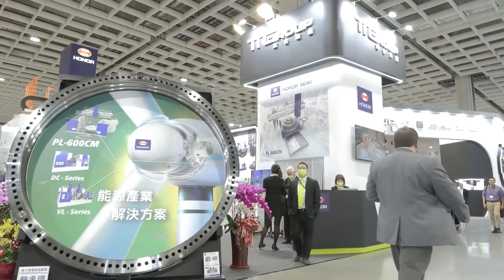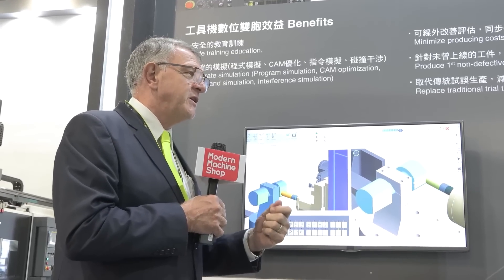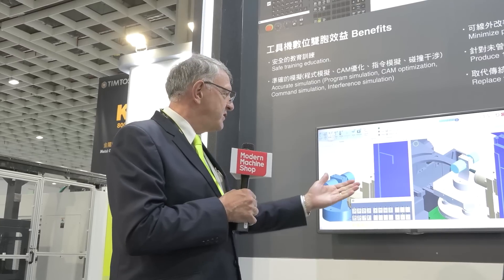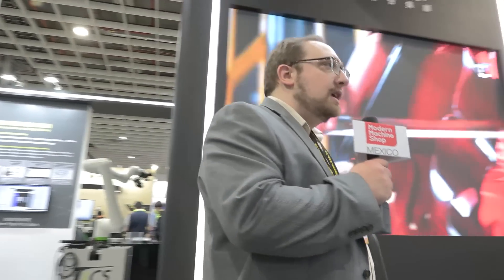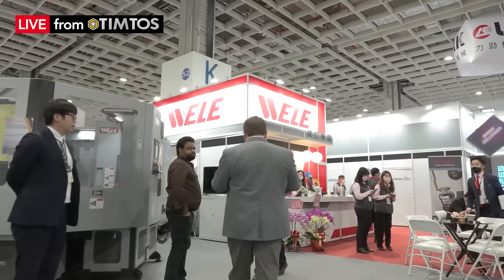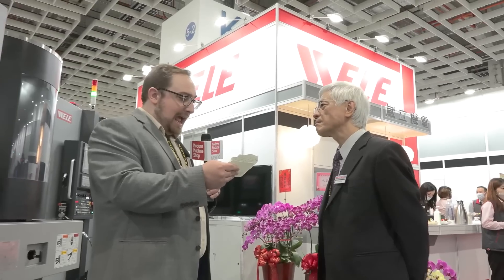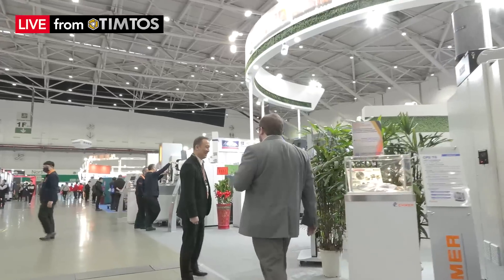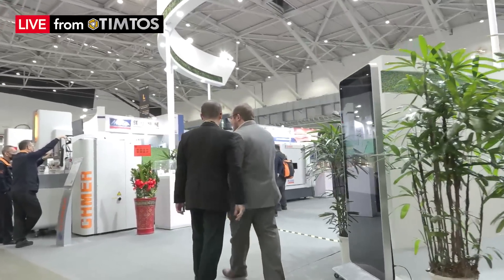Media Eye on TIMTOS 2023: Green Thinking of Machine Tools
This year, TIMTOS and Modern Machine Shop work together to launch the “Media Eye on the Manufacturing Trends” series to feature the latest major trends of manufacturing transformation.

The “Media Eye on the Manufacturing Trends” series is live broadcast of TIMTOS 2023, and is released in five chapters on March 7 & 8 at 4 PM (Taipei Time, GMT+8).

[Chapter 1] Global Trends of Digitalization
[Chapter 2] Smart Automation
[Chapter 3] Green thinking of Machine tools
00:46 TTGroup
05:55 WELE
09:50 CHMER
[Chapter 4] Accessory Matters!
[Chapter 5] New Opportunities in Machine Tool Market

The Taipei International Machine Tool Show 2023, also known as TIMTOS, runs 10 AM to 6 PM, March 6 to 11. More than 1,000 exhibitors from 18 countries/regions host nearly 6,200 booths across Nangang Exhibition Center Hall 1 & 2 and TWTC Hall 1. For more updates and full event info, visit the official or follow the show on social media.